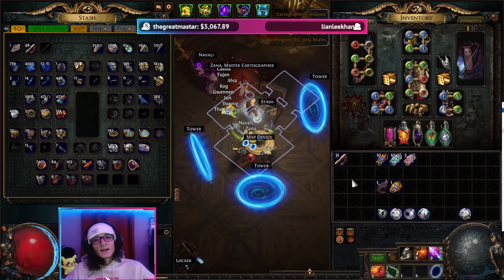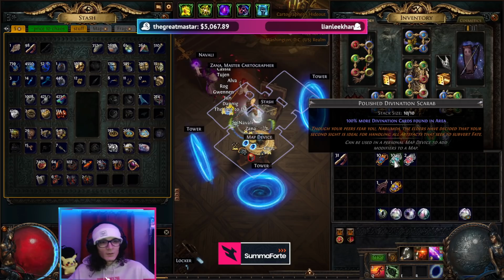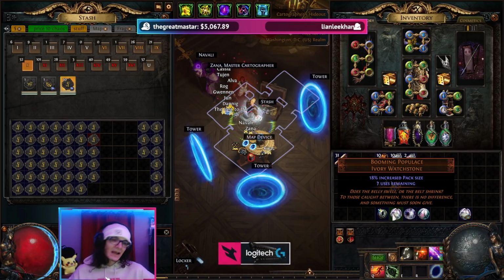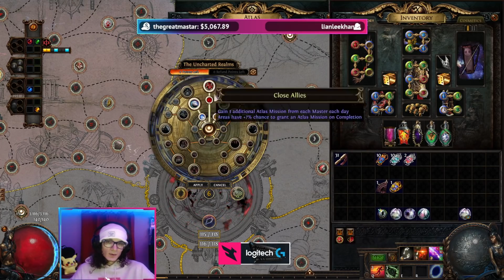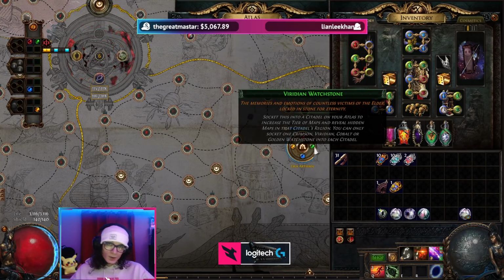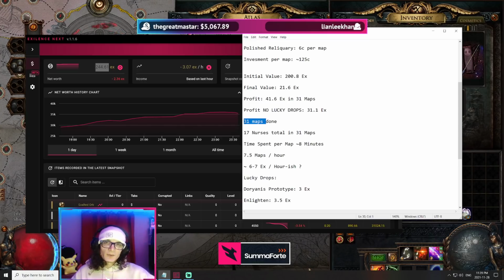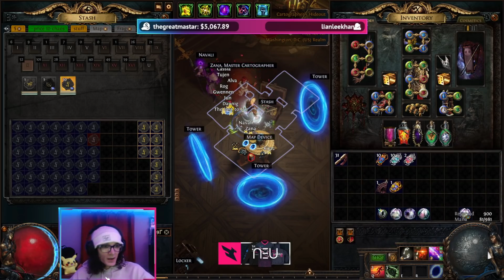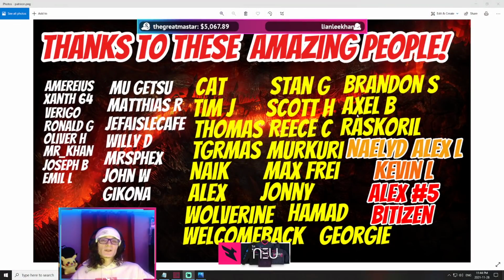The Magic Find Journey Part 3: Big Boy Investment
0:00 - Investing is GOOD
1:20 - Scarabs Used
4:40 - Watchstones Used
6:35 - Atlas Skill Tree & Uncharted Realm
7:15 - Beyond Sextant is HUGE
7:45 - Sextant Rolling & Blocking
9:00 - Breakdown of Test (Investment vs Returns)
13:25 - How to ROLL your Maps
16:00 - Watchstones Quick Tip